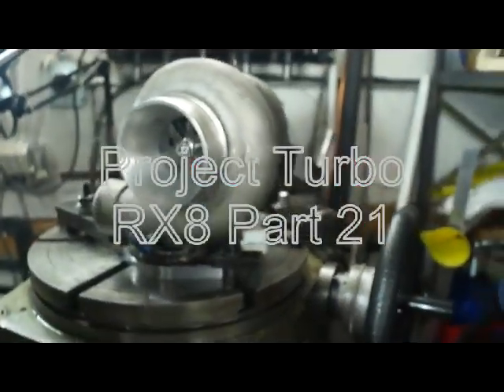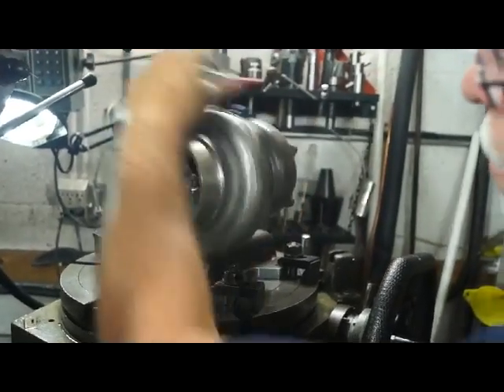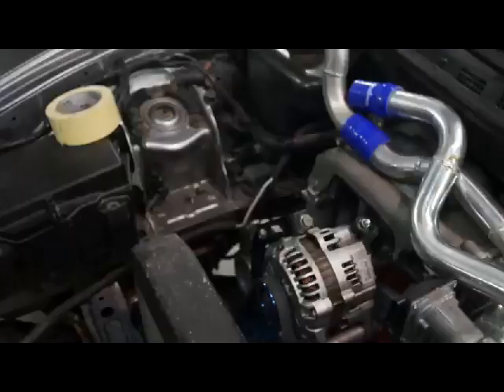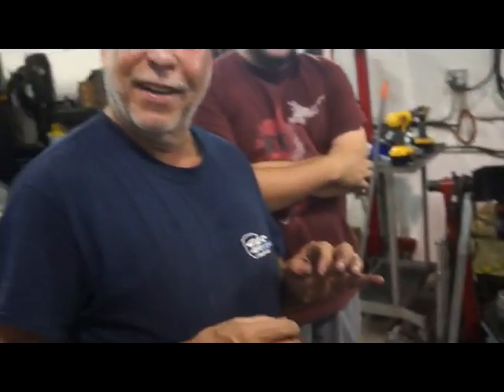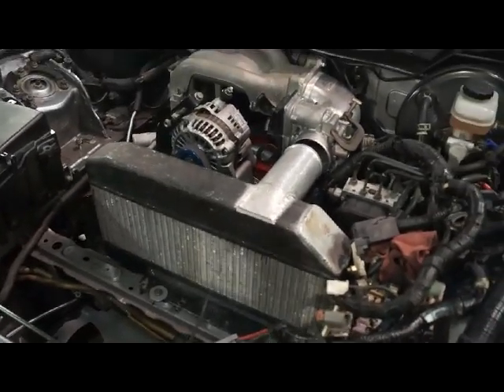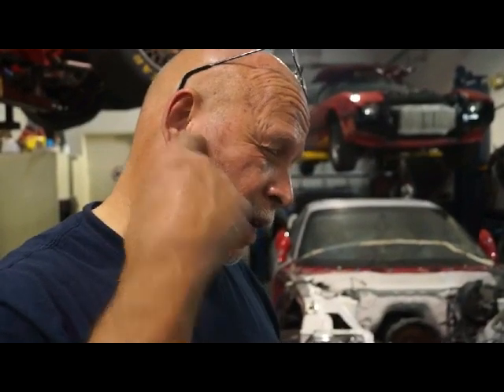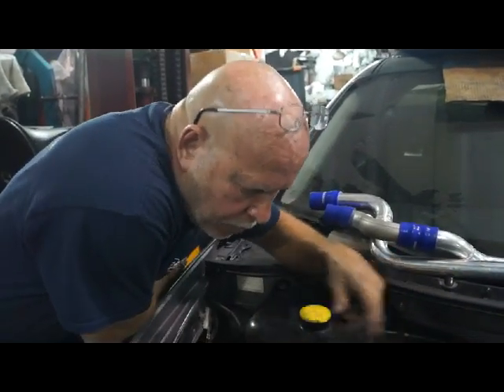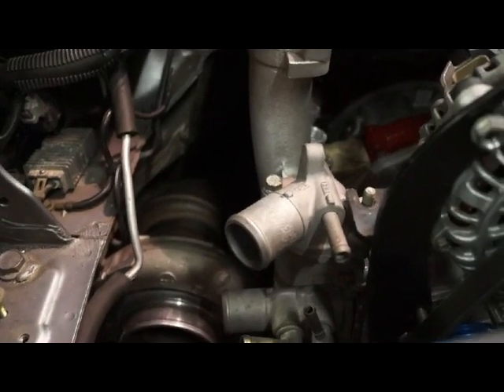Project Turbo RX8 Part 21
Intercooler piping and manifold fabrication for the prototype car.